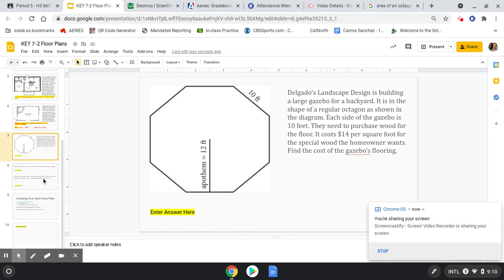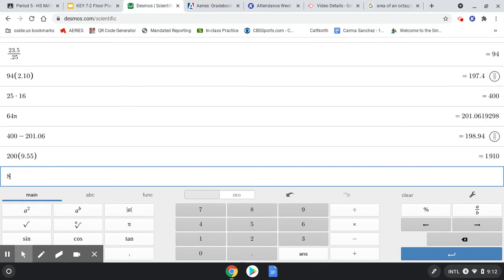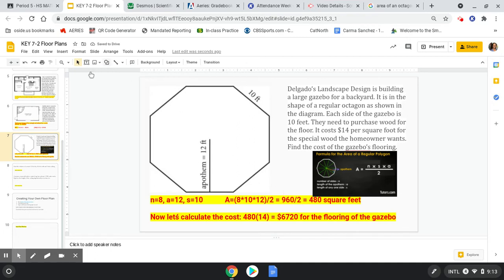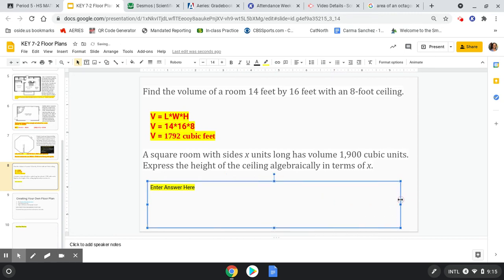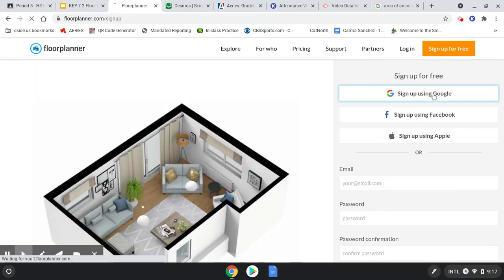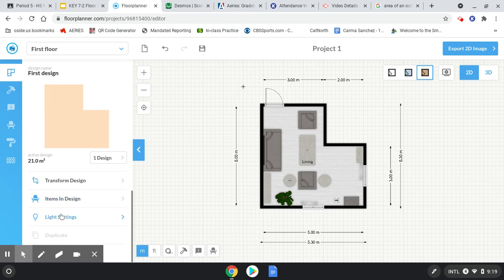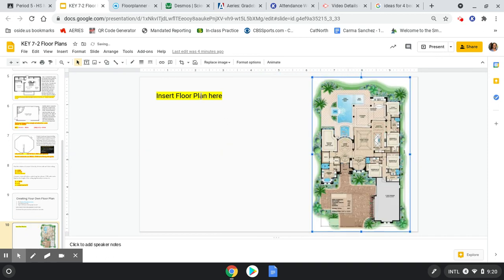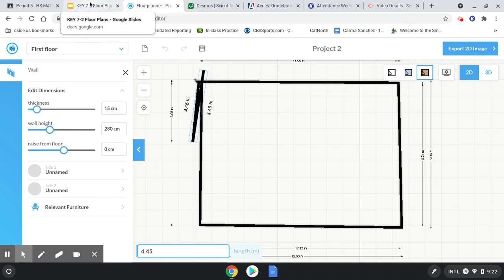FA 7-2 Floor Plans Part 2 Video